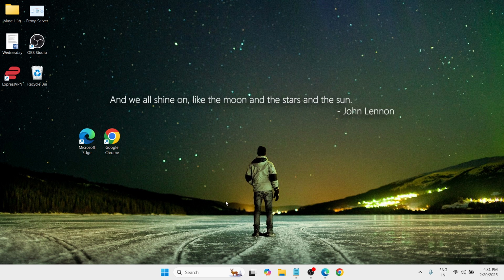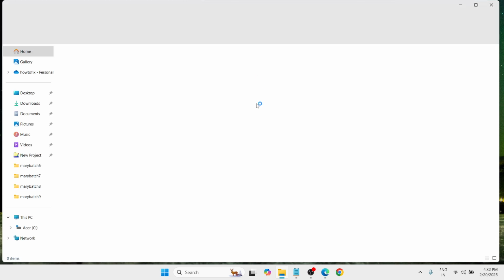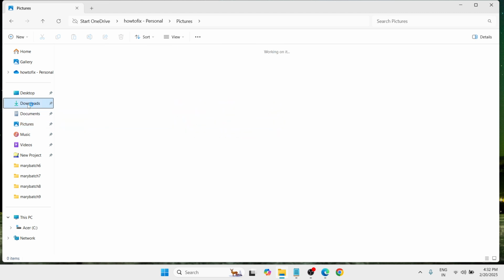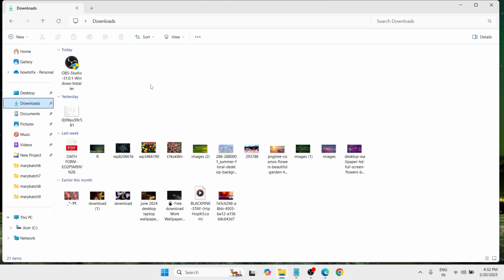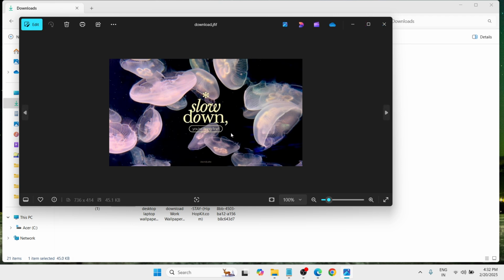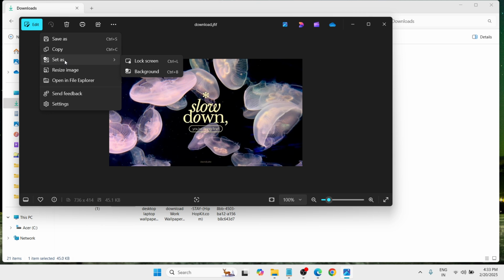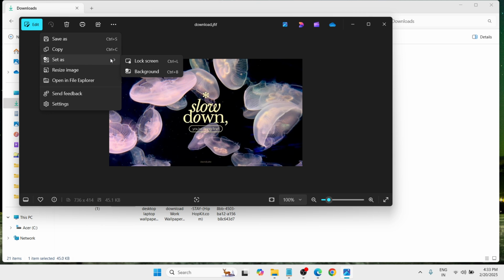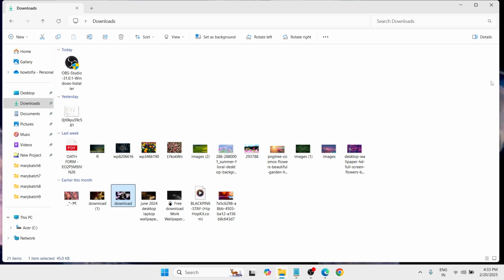EASY GUIDES On How To Change The Wallpaper Image In The Desktop In Laptop Or Computer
Learn how to change your desktop wallpaper in Windows with this easy, step-by-step guide! Personalize your laptop or computer by adding your favorite images. Customize your workspace and give your device a fresh new look. Watch now and start customizing your desktop!